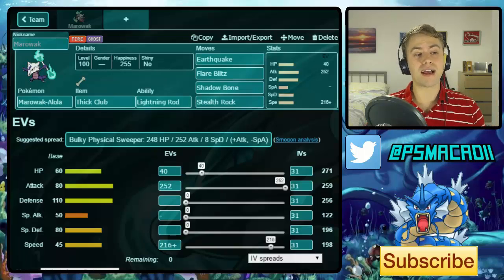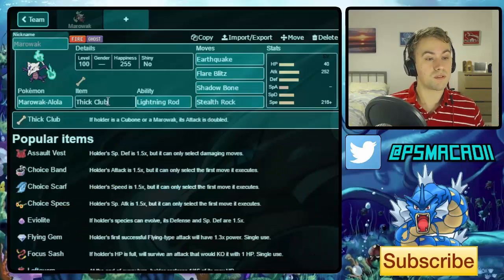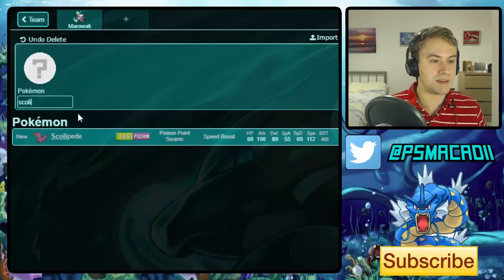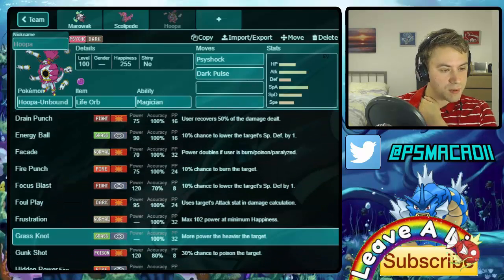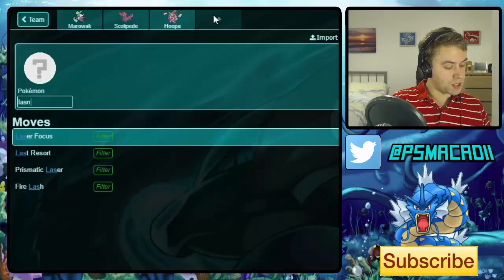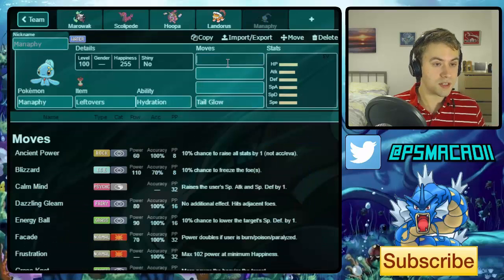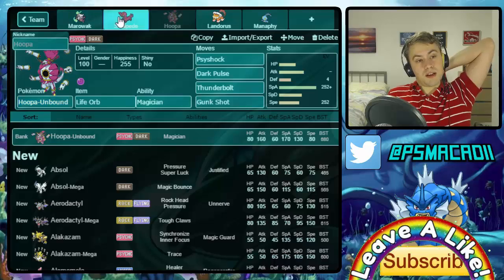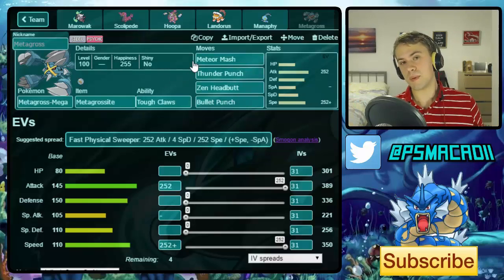Alolan Marowak Sun and Moon Baton Pass Team Builder! - Pokemon Showdown OU Team Building w. macadii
Welcome to a brand new Pokemon Sun and Moon team building video where I will be building a competitive Smogon OU team based around Alolan Marowak in Pokemon Showdown!

The team:

Marowak-Alola @ Thick Club
Jolly Nature
- Earthquake
- Flare Blitz
- Shadow Bone
- Stealth Rock

Scolipede @ Black Sludge
Ability: Speed Boost
EVs: 248 HP / 8 Def / 252 Spe
Jolly Nature
- Poison Jab
- Protect
- Substitute
- Baton Pass

Hoopa-Unbound @ Life Orb
Ability: Magician
EVs: 4 Def / 252 SpA / 252 Spe
Modest Nature
- Psyshock
- Dark Pulse
- Thunderbolt
- Gunk Shot

Landorus-Therian @ Leftovers
Ability: Intimidate
EVs: 252 Atk / 4 SpD / 252 Spe
Adamant Nature
- Swords Dance
- Earthquake
- Knock Off
- Stone Edge

Manaphy @ Leftovers
Ability: Hydration
EVs: 252 SpA / 252 Spe
Modest Nature
IVs: 0 Atk
- Scald
- Ice Beam
- Energy Ball
- Tail Glow

Metagross-Mega @ Metagrossite
Ability: Tough Claws
EVs: 252 Atk / 252 Spe
Jolly Nature
- Meteor Mash
- Thunder Punch
- Zen Headbutt
- Bullet Punch

Note: There is 0 expectation to tip and only do so if you can afford to.